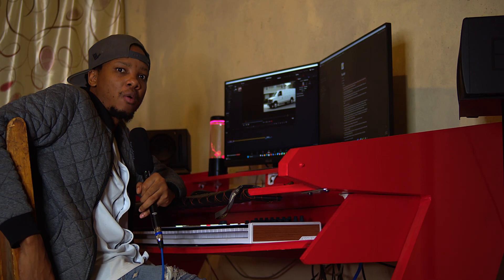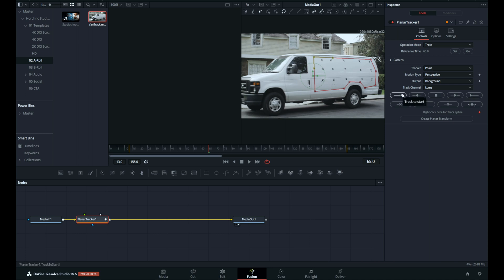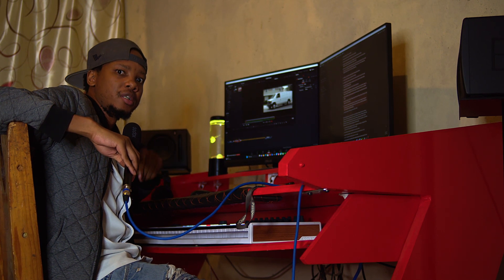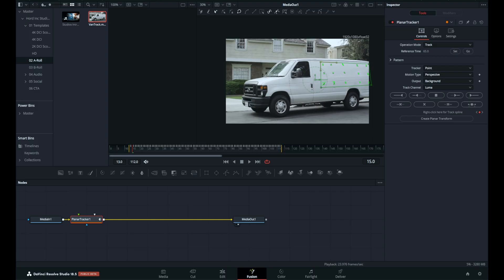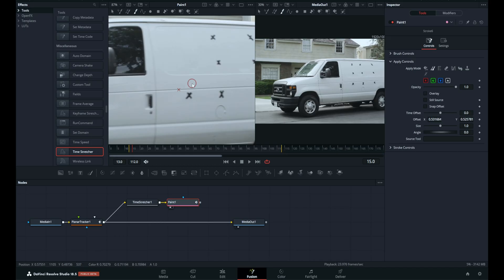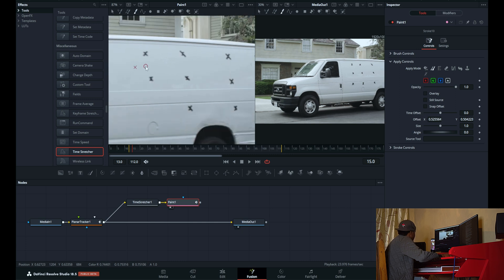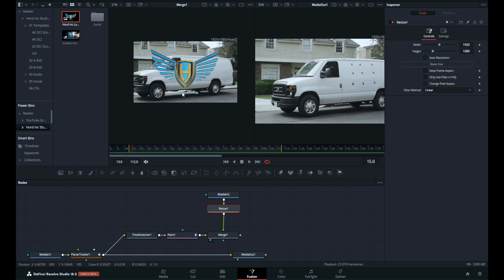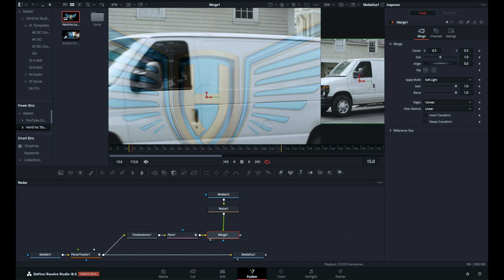How To Match Move And Composite Images On Moving Objects In DaVinci Resolve (EXPLAINED)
How To Match Move And Composite Images On Moving Objects In DaVinci Resolve. In this video we go into details as to the process to match move images onto the moving objects, this can be cars, airplanes, billboards, and more.
PC Specification
- Crystal Series 680X RGB
- AMD Ryzen 9 5950X CPU
- Nvidia RTX A5000 GPU
- Samsung NVMe 980 1TB SSD
- Klevv Cras XR RGB 2x 16GB 4000MHz -
- Corsair H100i Elite Capellix Cooler
- ASUS TUF Gaming B550-Plus
- Corsair CX850F 850W Power Supply - White (80 Plus)
Audio Equipment
- PreSonus Eris E5
- PreSonus Audiobox
- PreSonus Mic M7
- PreSonus HD7 Professional Headphones
Camera Equipment
- BlackMagic Design Pocket Cinema Camera 4K
- Meike Cine Lens 25mm
- Zhiyun Crane 3Lab -
- Samsung T5 SSD
- GPB Sony Mini V-Lock Battery 15600mAh/231Wh (DV003)
- SmallRig V Mount Battery Plate
- Zhiyun TransMount Max Servo Zoom/Focus Controller
- Mini HDMI to HDMI -
- D-Tap to BMPCC 4K Power Cable
- Passport Color Ckecker
- Mini XLR to XLR Cable